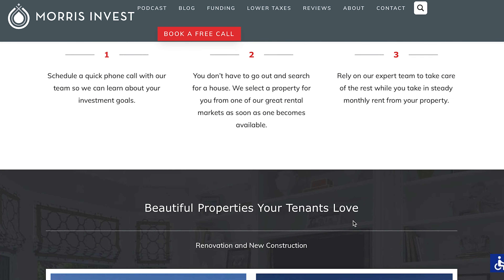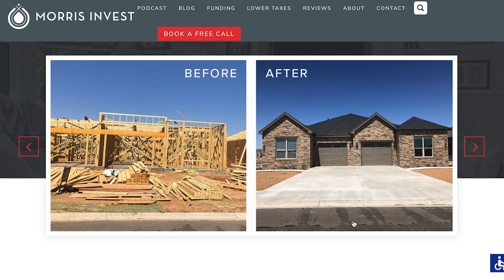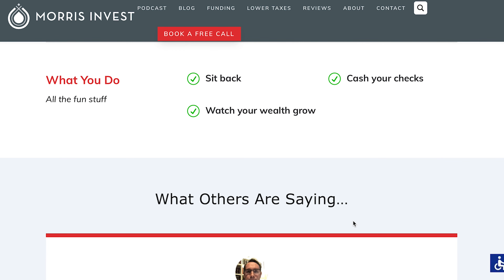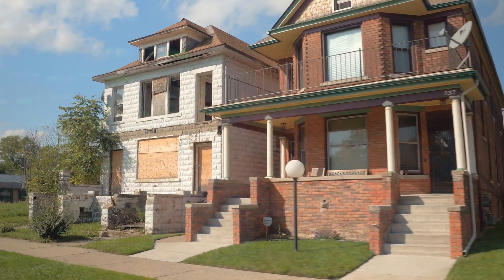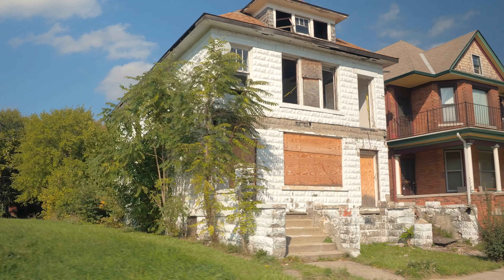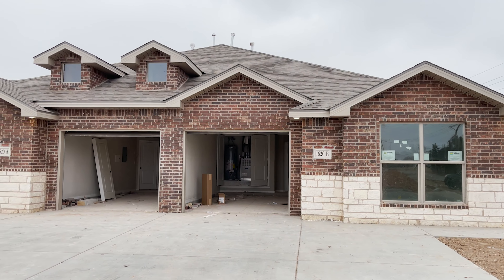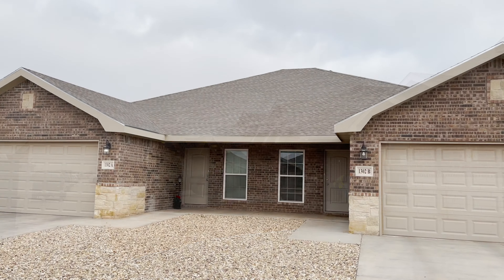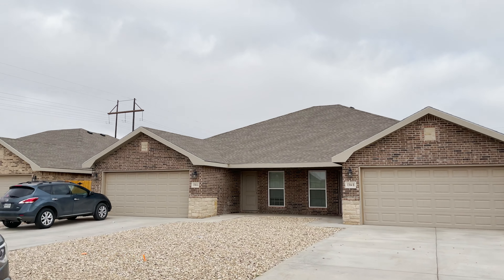What is Full Service Real Estate?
What is a full-service real estate approach? Let's discuss.

📞 Ready to buy your first fully done for you rental property?

🏠 What's Your Freedom Number? Download our free PDF to help you determine how many rental properties you would need to achieve financial freedom

💵 Ready to get your finances in order?

🎓 Want to learn more about creating your individualized plan to wealth with a proven system?
You have heard me use the term full-service when discussing our team's approach to real estate investing. So what does that mean exactly? Well, if you've ever heard of turnkey rental real estate investing, the full-service approach is several steps further.

Our focus is not on the real estate, our focus is on the experience and the education that we as a team can provide.

So when you work with us, sure, you're going to end up with a high quality new construction property--but that isn't the only thing we want to deliver. We will not sacrifice an excellent experience for our clients simply for a lower cost on a product or a "so-so" market. Make sure you check out my video on the extensive checklist of things we look for in a rental market.

Here's my problem with turnkey and why I wanted to create an elevated experience for our investors. With any run of the mill turnkey company, you might end up with a slightly cheaper property or a slightly lower interest rate... but if that meant our clients might end up with a poor experience with that lender or in that market. forget it, not happening.

All of our newly built properties are designed with specific solutions in mind. Each property is like a tool and every solution needs a specific tool to effectively complete the job. With the full-service approach, we want to set you up with a property that has a purpose in your portfolio and that can help you reach your individualized goals.

We have built our relationships with all of our extended teams for a reason and that reason is customer service. Full-service means taking time to research, vet, and negotiate the best deals and service for our clients. That goes for the entire process, including lending, property management, and every other step of the way.

Think of it like a well-oiled machine, all of the pieces go together and operate efficiently because of their location in the machine. If we are to start plucking out cogs from that operating machine things will start to go wrong and potentially fall apart.

We hope to provide options and access to the teams that we have carefully selected for each program that we offer. This is what full-service means for our clients.